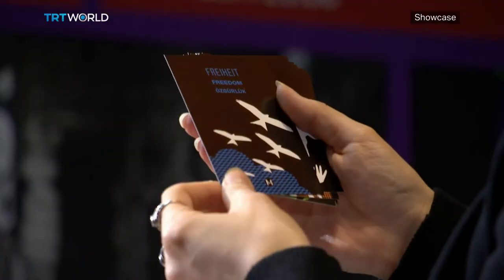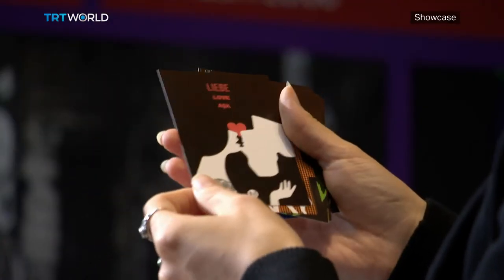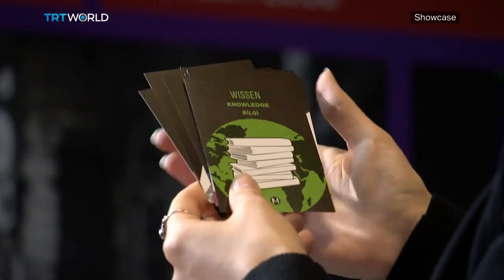Peter Lee's Being Faust: Enter Mephisto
Over the centuries, Goethe's 'Faust' has been adapted in all sorts of ways: operatic pieces, movies, song and even comics. Now a gamer has turned the 13-hour-long play into an 80-minute production on an app. Showcase's Nursena Tuter was sceptical it could work, so she sat down with Peter Lee, the developer of Being Faust - Enter Mephisto.